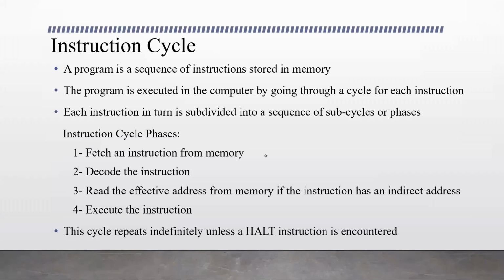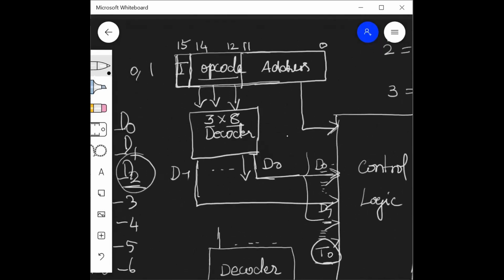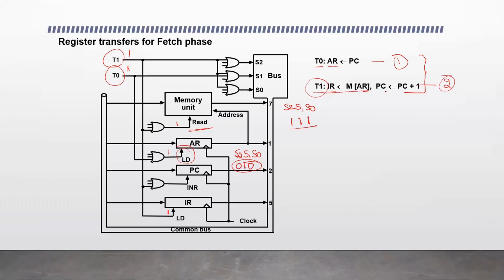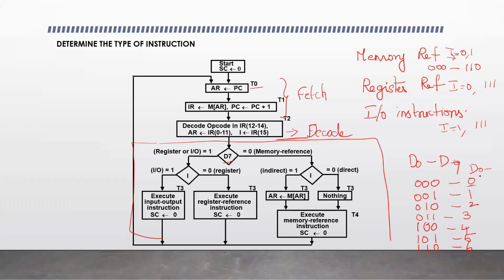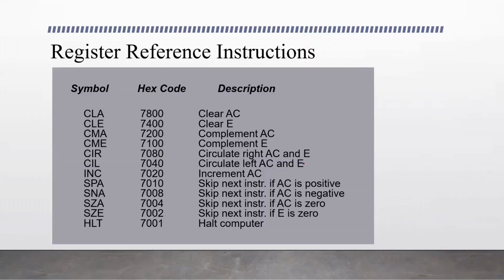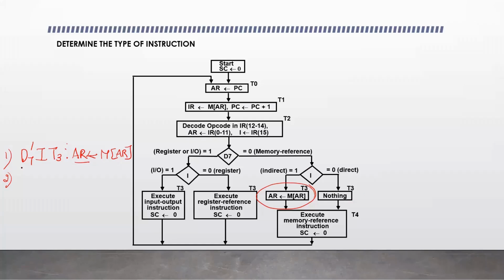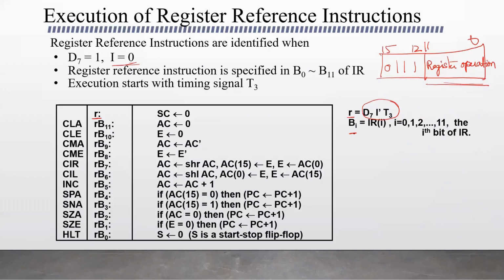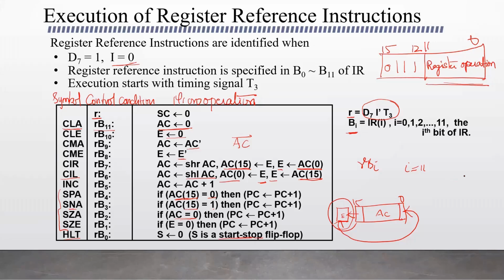JNTUK IICSE CO Instruction cycle and Register reference instructions